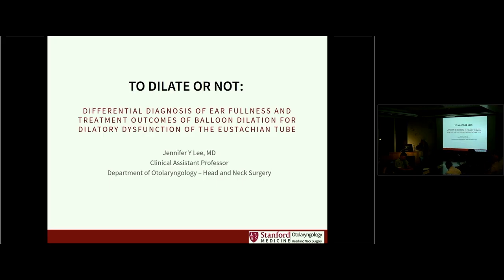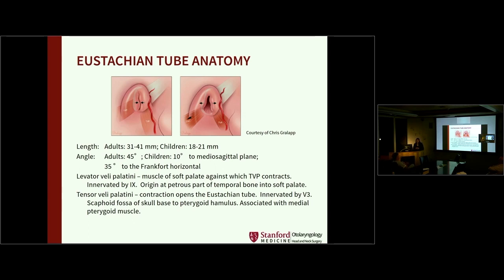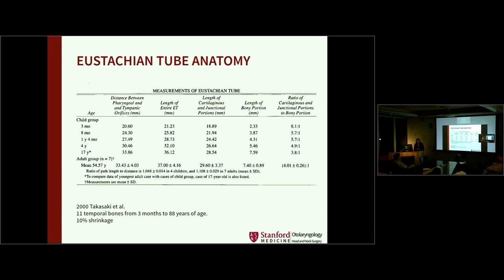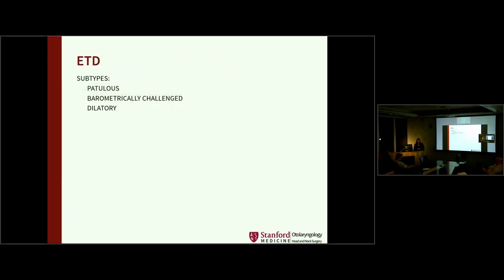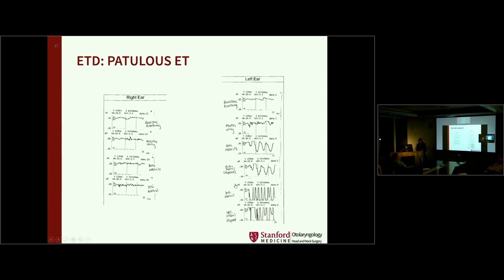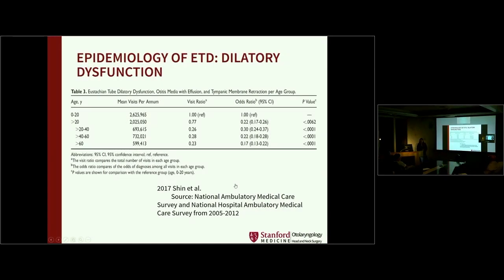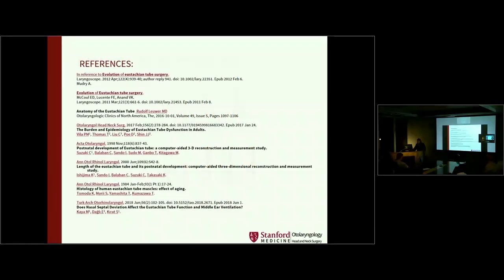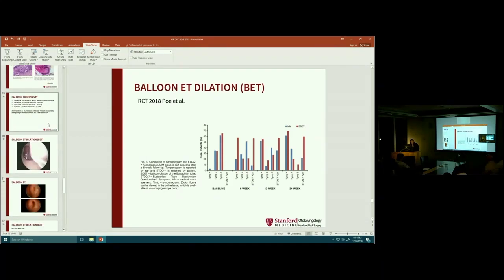Differential Diagnosis of Ear Fullness and Treatment Outcomes of Balloon Dilation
"Differential Diagnosis of Ear Fullness and Treatment Outcomes of Balloon Dilation for Dilatory Dysfunctions of the Eustachian Tube"
This Grand Round took place December 6, 2018.